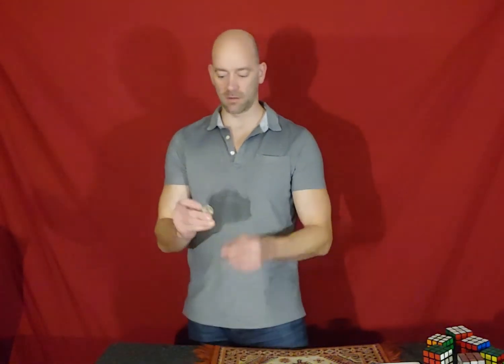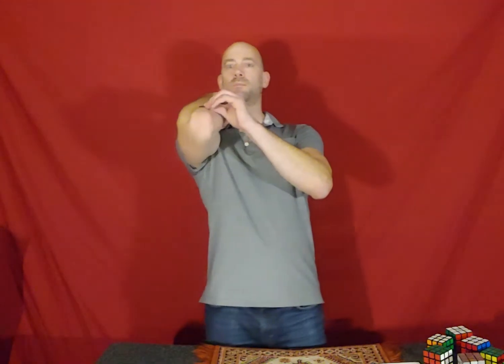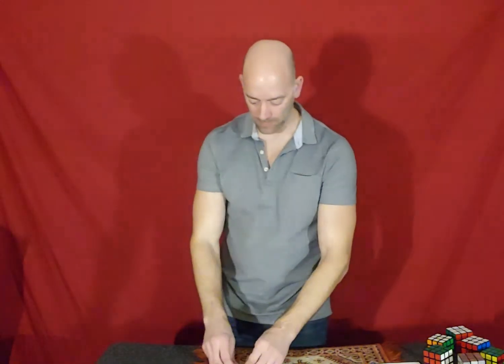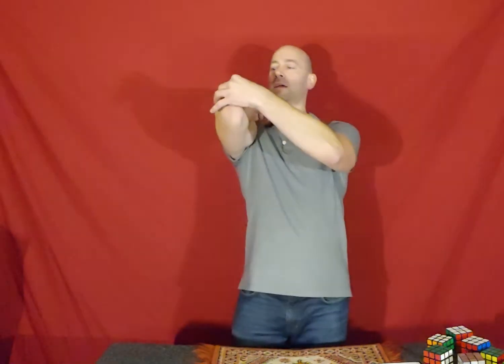Catching Coins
Just a quick video performing the catching of coins from the elbow.